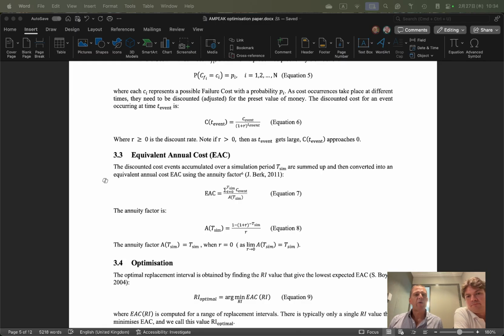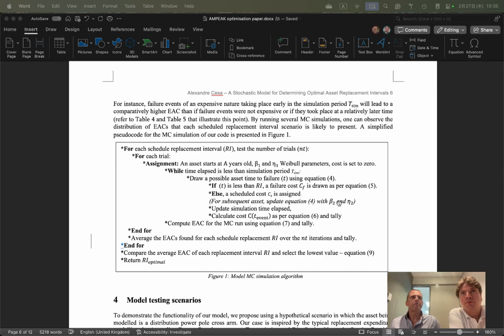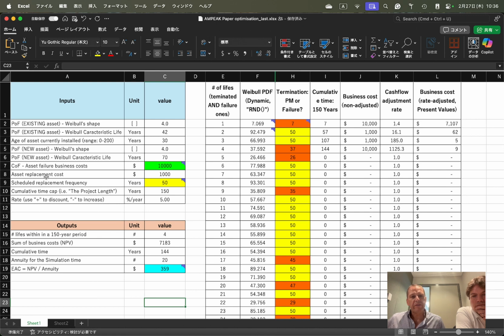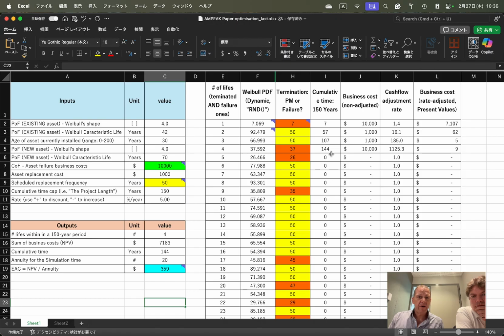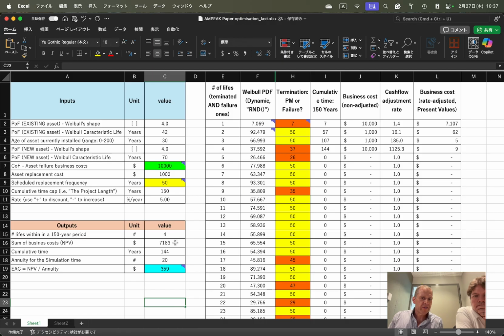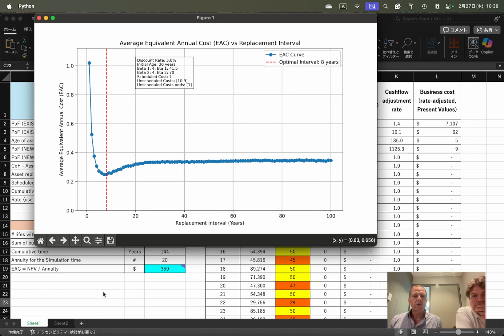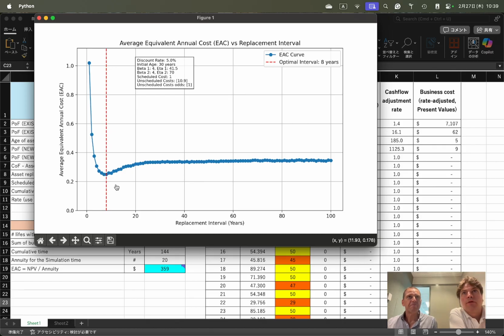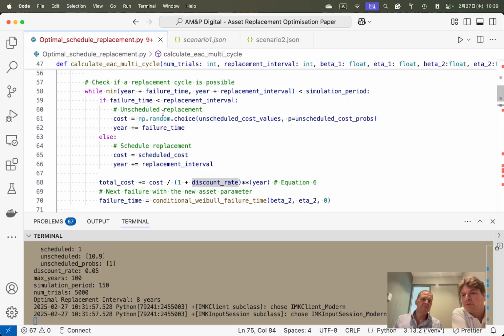AMPEAK 2025 - A Stochastic Model for Determining Optimal Asset Replacement Intervals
In this video, we explore a practical approach to asset management. Discover how our simulation model, available in Python and MS Excel, helps determine the best replacement intervals for assets, minimizing the equivalent annual cost (EAC) of ownership. This model takes into account stochastic behavior, risk monetization, and other key factors to meet the Australian Energy Regulator's requirements. Ideal for asset-heavy organizations aiming to improve maintenance strategies and cut costs. Tune in to see how this open-source tool can transform your asset management practices!